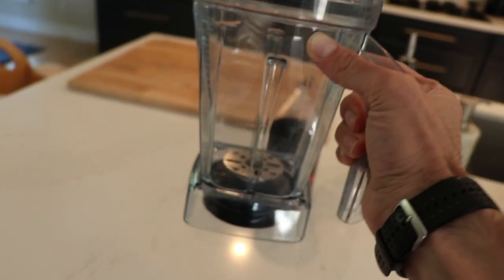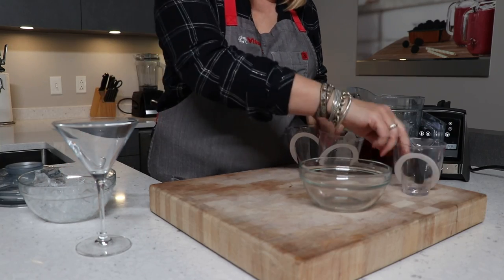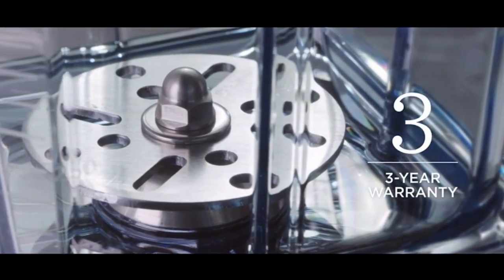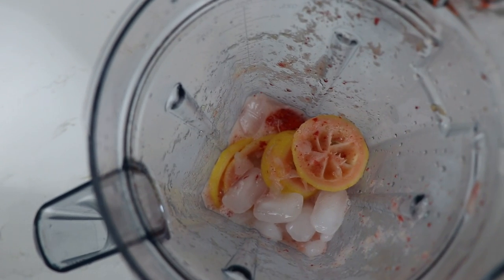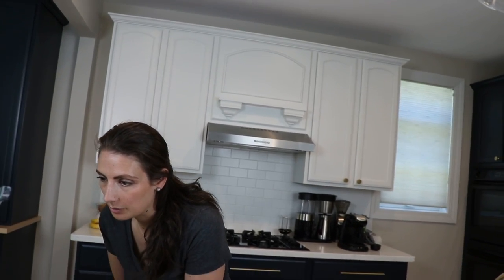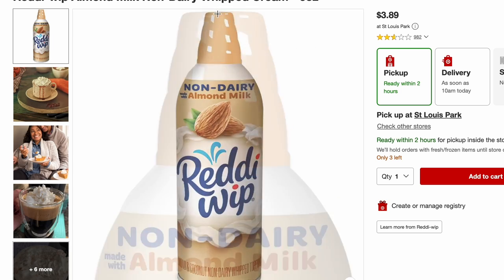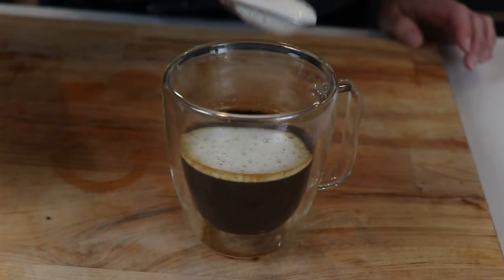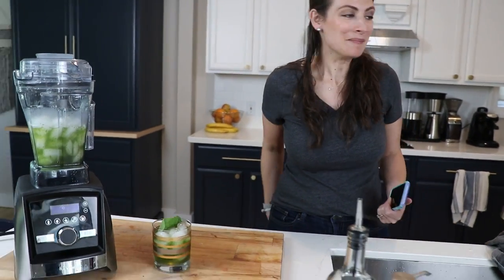Is the Aer Disc Container worth it?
OUR GUARANTEE:
👋🏽 Buy a Vitamix through Life Is No Yoke and if you have any regrets at all, we’ll facilitate a return for you and you can keep our Starter Kit (sells for $100), no questions asked.

About this video: Is the Vitamix Aer Disc Container worth it? How about if you're dairy-free? Here's how we use ours. Let us know what you think!

OUR VITAMIX ACCESSORY PICKS

⌚️ Timestamps:
0:00 Intro
1:30 How the Aer container works!
2:20 The Aer Disc story!
2:37 The 4 things the Aer can do!
3:58 Aer FAQ: BPA-free, compatibility, etc!
4:10 Our 4-second ad for LifeIsNoYoke
4:21 Worth it for dairy-free?
4:30 Strawberry Lemonade Recipe!
7:22 Aquafaba Fluff Recipe!
9:30 Another 4-second ad for LifeIsNoYoke
9:40 Cold Foam Cappuccino Recipe!
11:30 Mint Julep Recipe!

💌 Sign up for our free weekly email newsletter (recipes, upcoming deals, things we’re loving)

WHO ARE WE:
Hi! My name is Lenny Gale and along with my wife, Shalva, we are Life Is No Yoke. Our mission is a Vitamix for everyone. For the last 10+ years, we’ve aimed to make buying a Vitamix stress-free and using one life-changing. Here’s our guarantee: Buy a Vitamix through Life Is No Yoke and if you have any regrets at all, we’ll facilitate a return for you and you can keep our Starter Kit (sells for $100), no questions asked.